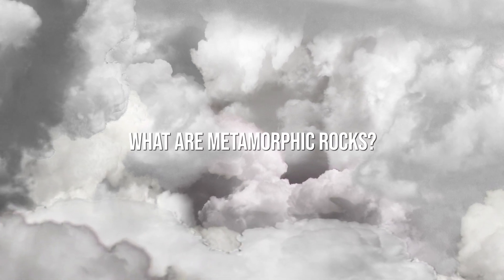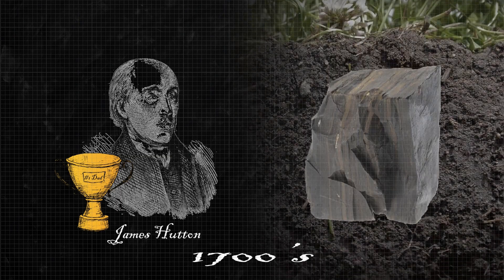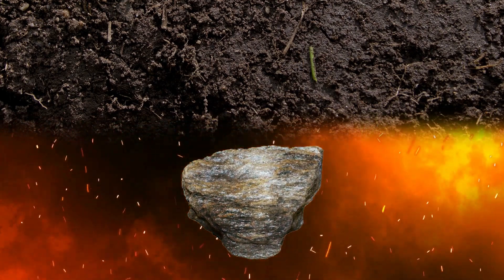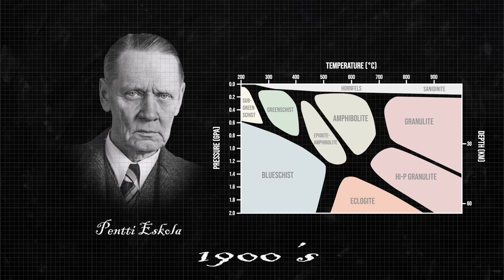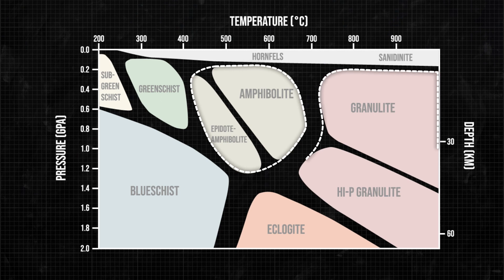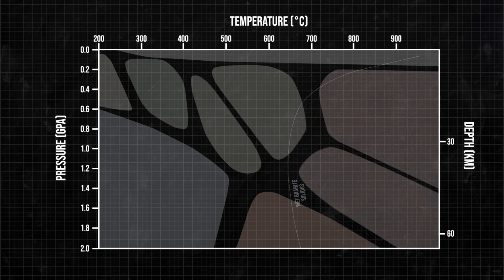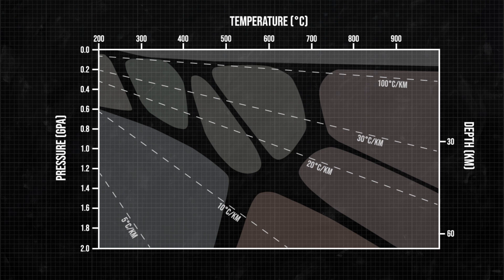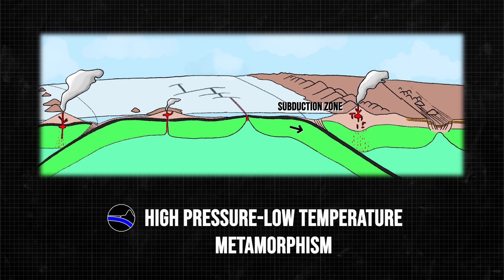Plate Tectonics Basics 3: Plate Tectonics and Metamorphism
What are metamorphic rocks and what's that gotta do with plate tectonics?? There's cooking involved??!

In this video we tackle these questions. This is the third video in our Plate Tectonics Basics series. We hope you enjoy. Be sure to check out the other videos in this series!

What do you think will be next? Plate tectonics and climate perhaps?

Huge thank you to Dr. Tatsuki Tsujimori for his expertise in the writing of this video.